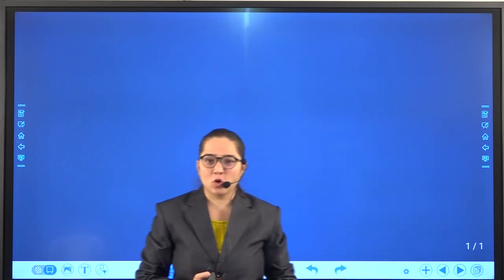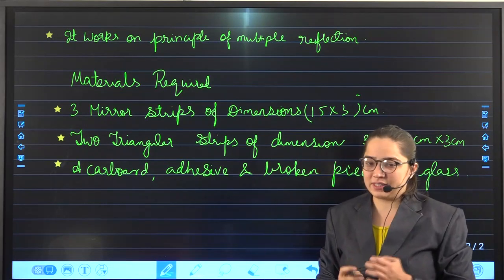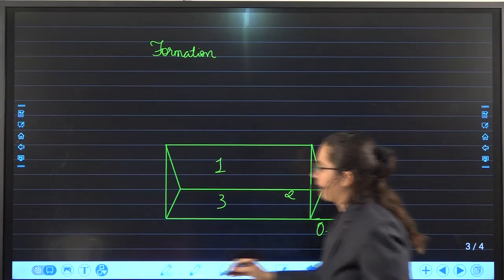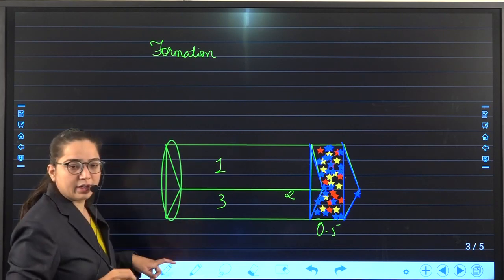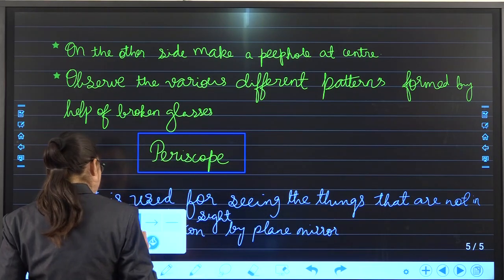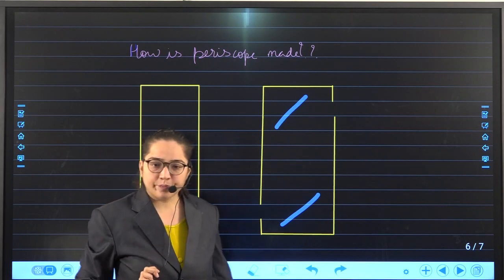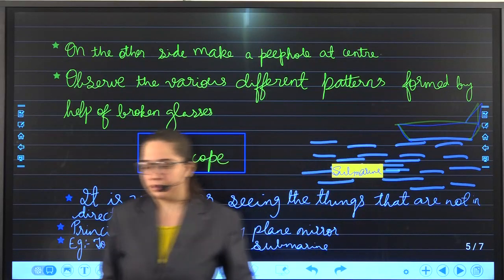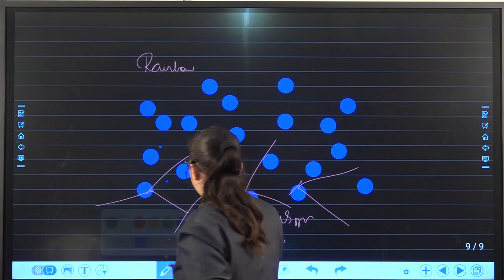class 8 chapter 16 periscope and kaledoscope